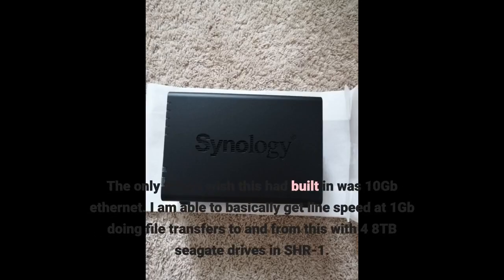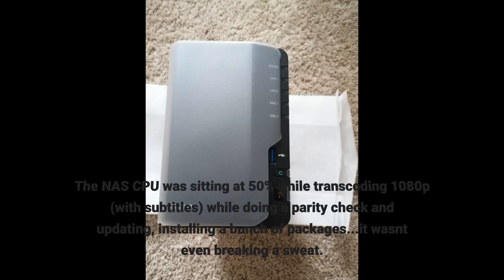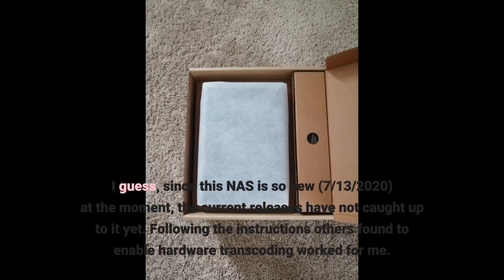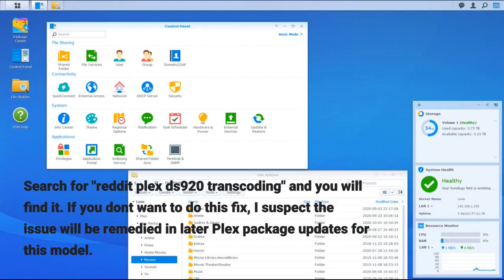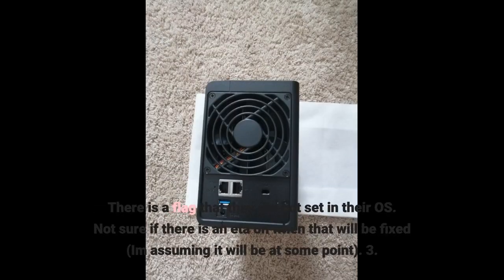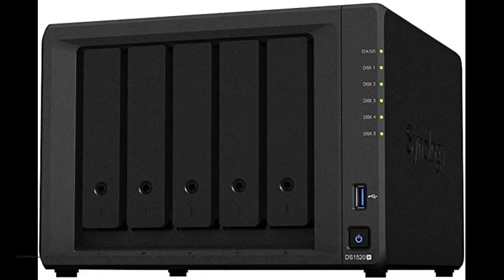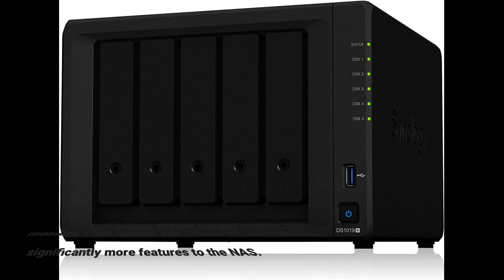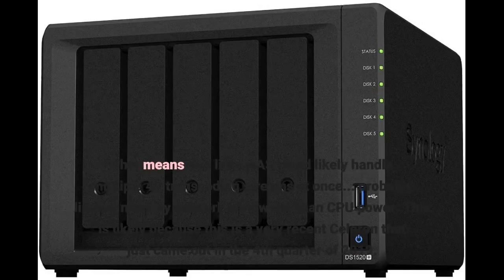DIY Synology NAS DiskStation DS1520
Synology NAS DiskStation DS1520+ (Diskless), 5-Bay; 8GB DDR4

Amazon Purchase Link:

Capacity-scalable NAS with SSD Cache Acceleration Capability. Compatible Drive Type-3.5 inch SATA HDD, 2.5 inch SATA HDD, 2.5 inch SATA SSD, M.2 2280 NVMe SSD. "Compatible drive type" indicates drives that have been tested to be compatible with Synology products. This term does not indicate the maximum connection speed of each drive bay. Each internal volume (may consist of multiple drives) is expandable up to 108TB
Flexibly scale up to fifteen drives to increase storage capacity as demand grows
Built-in M.2 2280 NVMe SSD slots permit cache acceleration without occupying storage drive bays
Back up critical data and reduce Recovery Time Objective (RTO) with Snapshot Replication
Accelerated Application Performance Average 16% performance boost to photo indexing and other computing-intensive operations, as well as database response time